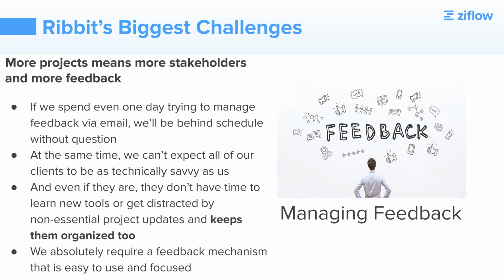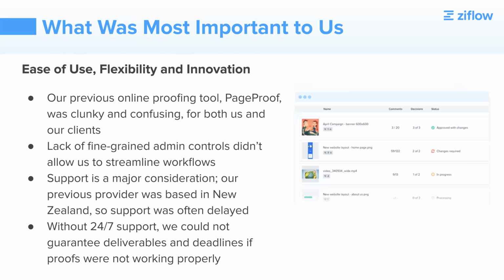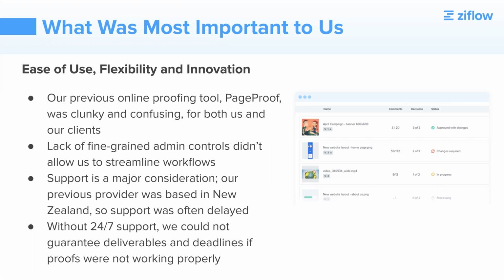Ziflow & Ribbit: How Ribbit transformed their creative review process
Creating an exceptional user experience for design review is critical to keeping projects moving and clients happy. Learn how Ribbit Digital Design, a boutique design agency, has leveraged online proofing to create a streamlined creative project management and client experience that is on par with much larger agencies.

Metatag Section:

[ Best Creative Collaboration Software!, Best Web Proofing Suite, Most useful agency tools, Most powerful graphic design utility, Best creative content review app, Best review and approval software, Most advanced online proofing software, Best PDF proofing tool, Most powerful marketing automation tool, Most useful marketing software 2022, Most useful review and approval app, Ziflow creative collaboration reinvented, How to create a new proof in Ziflow, Improve your workflow ]